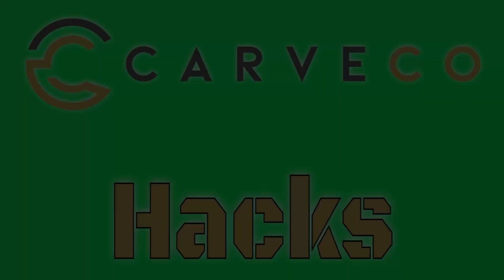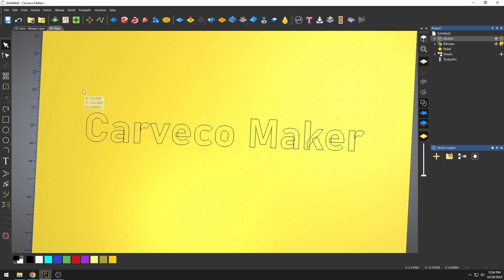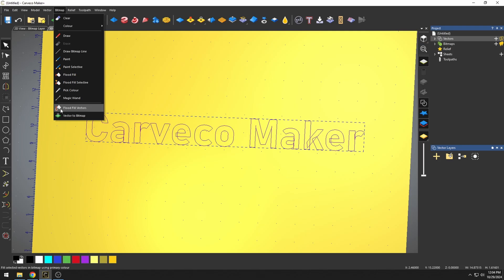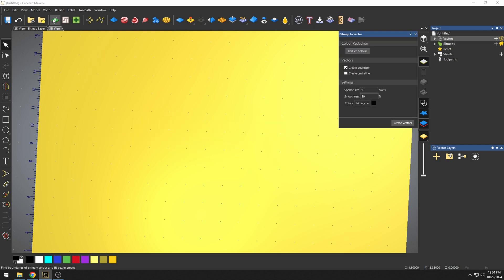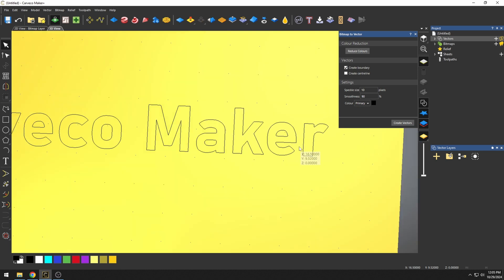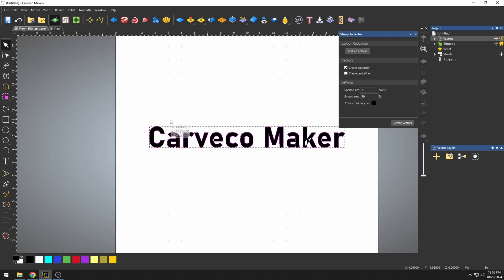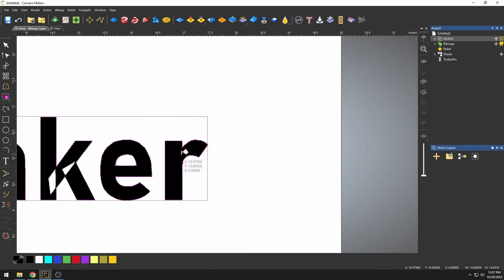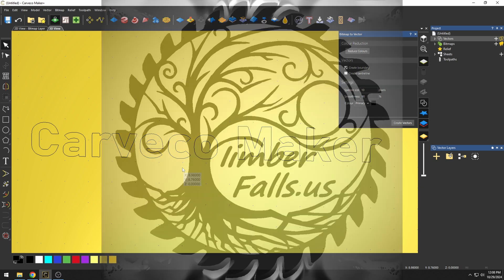Carveco Hacks: Fix Text and Lettering Issues Easily!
In this episode of Carveco Hacks, I show you how to easily fix text vectors and lettering problems in Carveco Maker. If you’ve ever struggled with overlapping letters, broken paths, or misaligned text, this video will walk you through quick and simple solutions to get your designs back on track.

🛠️ What You'll Learn:

Easy ways to align and adjust text
How to repair broken paths and overlaps
Pro tips for perfect lettering in your CNC designs
🚀 Want to unlock even more powerful features?